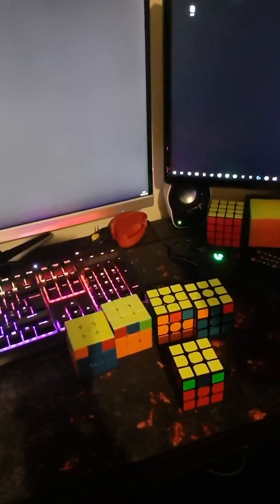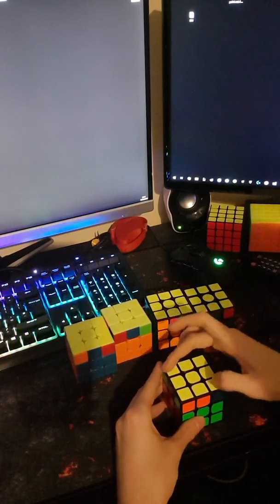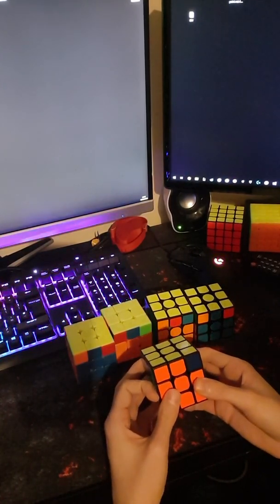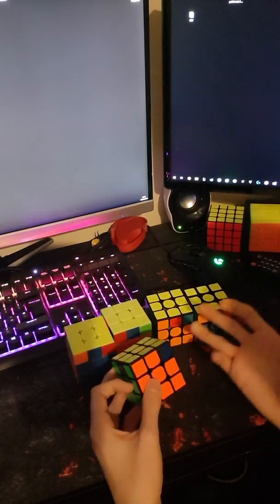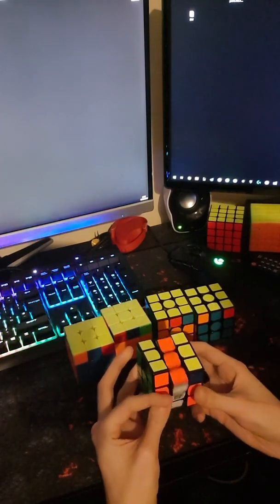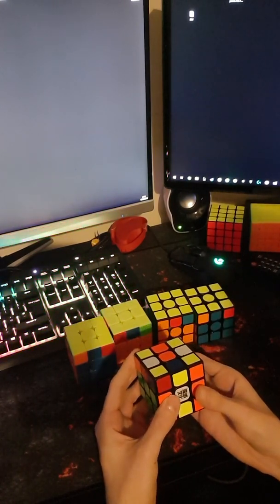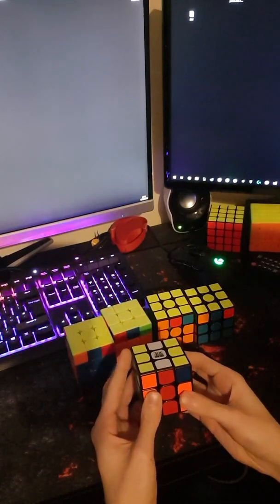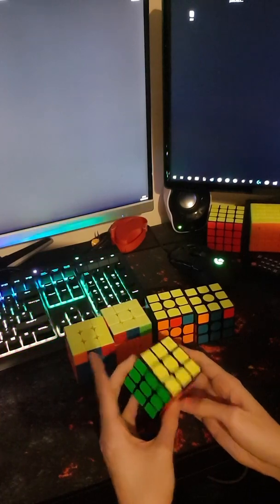Learningthecube 2 Look Pll Part 05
U Perm (M Version)
M2 U M U2 M' U M2
A Perm
R' F R' x D2 R U' R' D2 R2